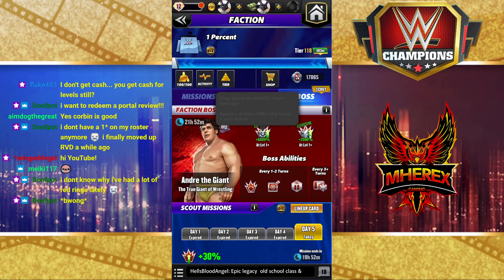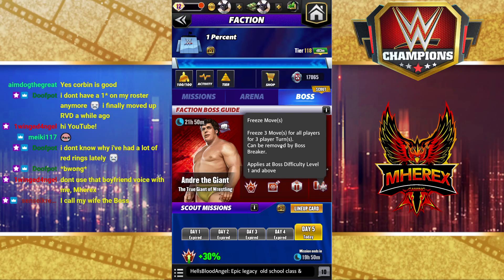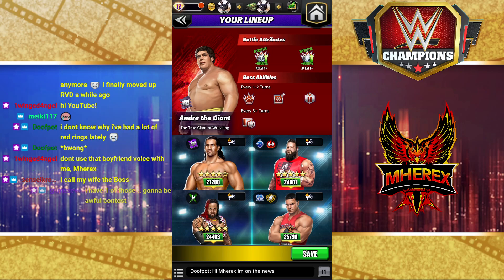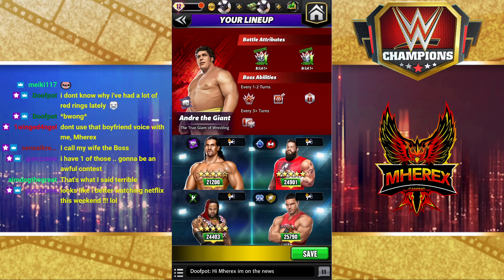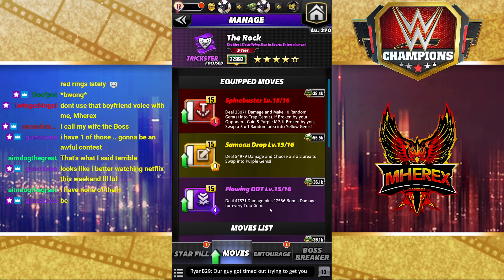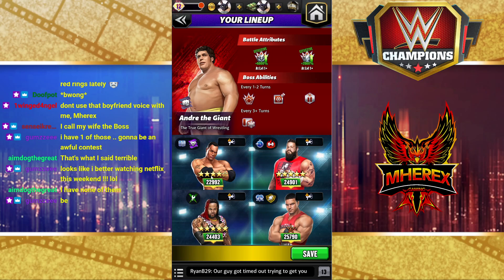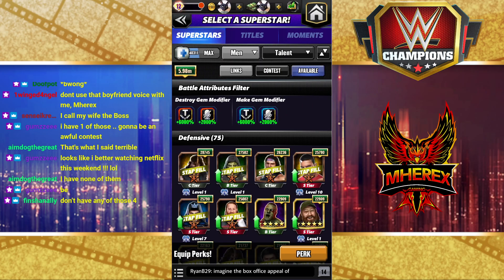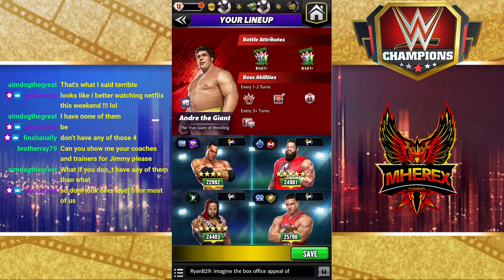High Level Boss Guide